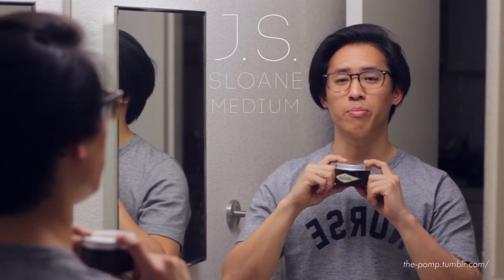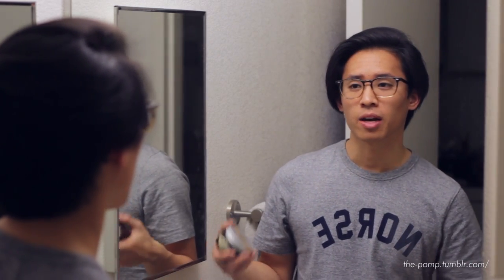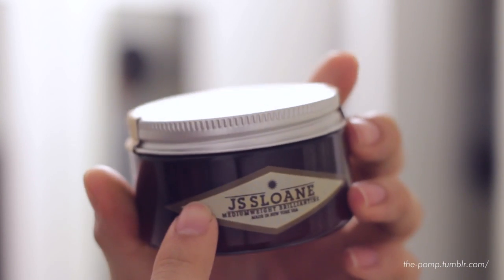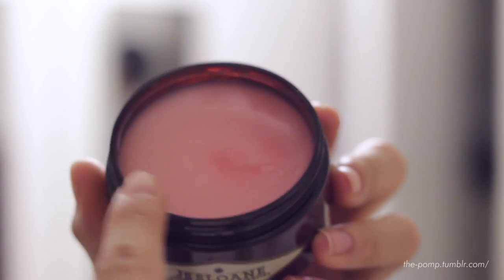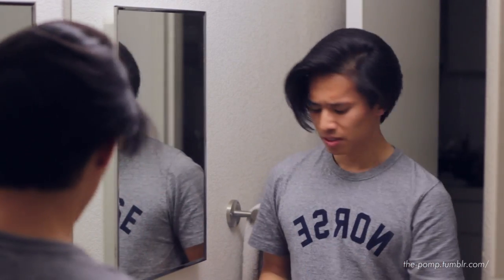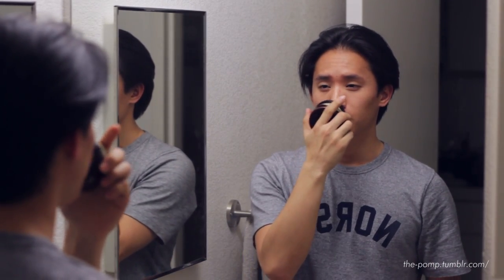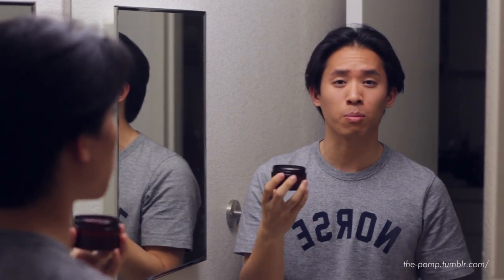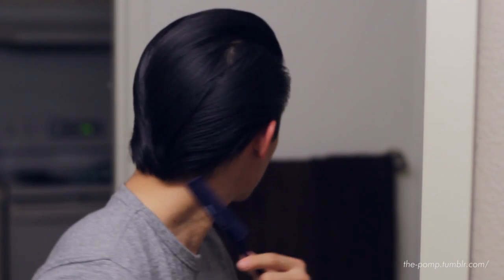JS Sloane Mediumweight Brilliantine Review -- Pink and Glittery.